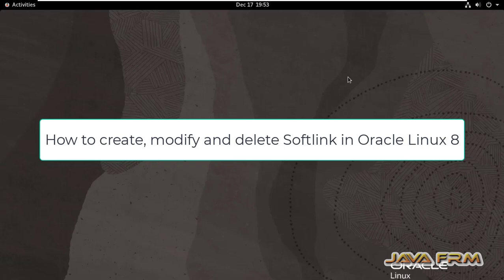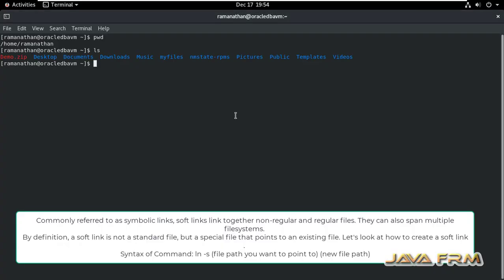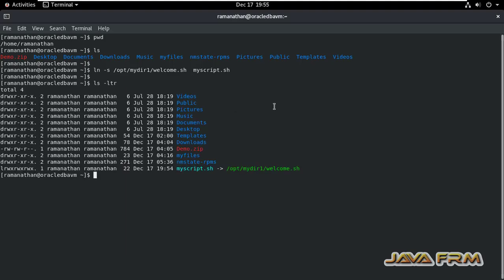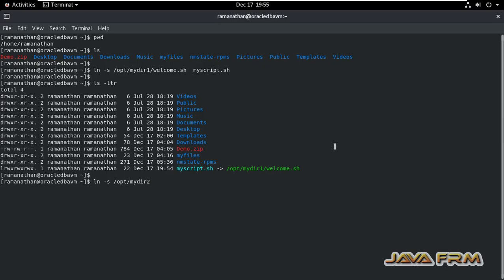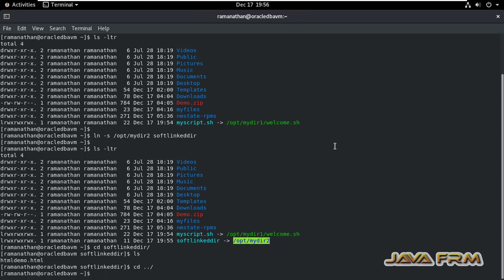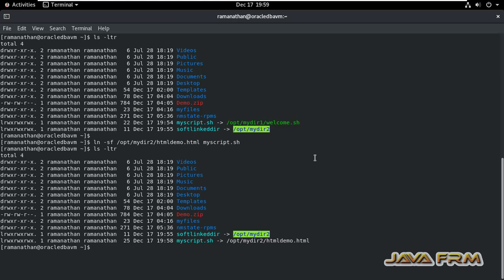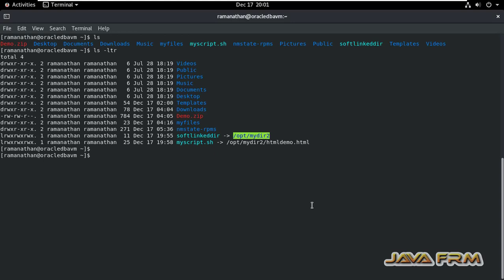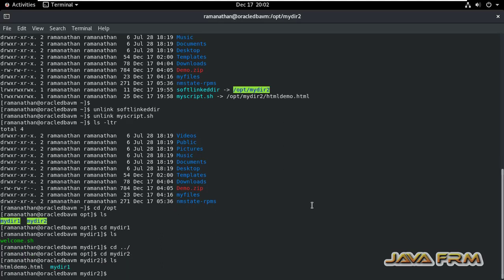How to create, modify and delete Soft link in Oracle Linux 8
In this video we are going to show how to create, modify and delete Soft link in Oracle Linux 8.